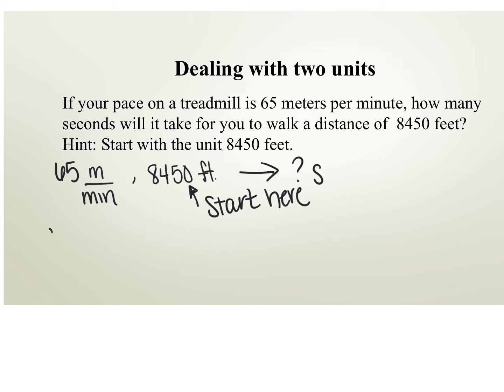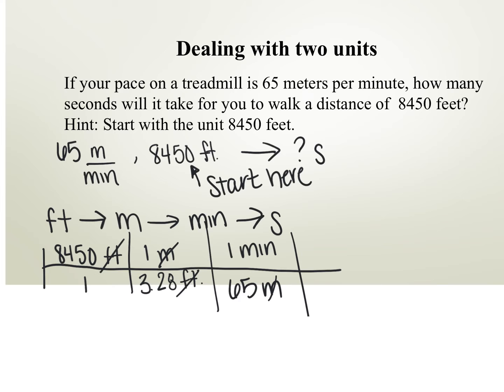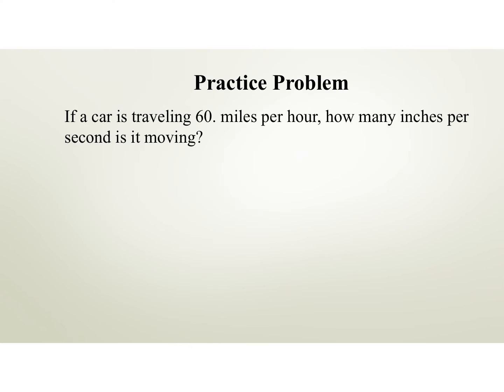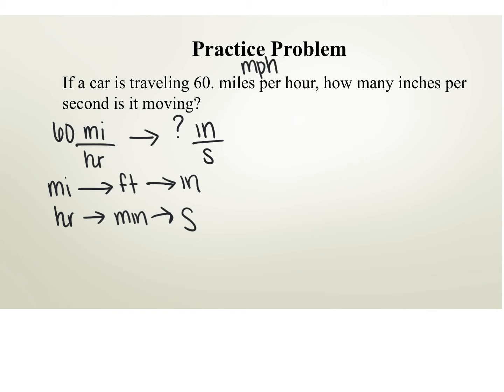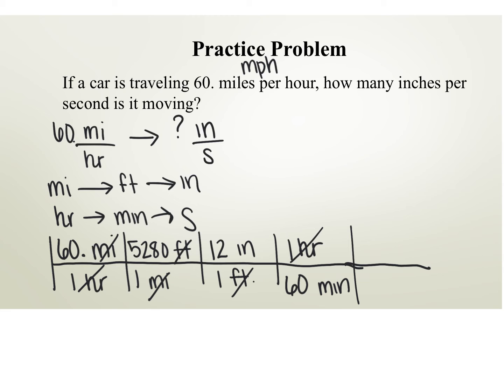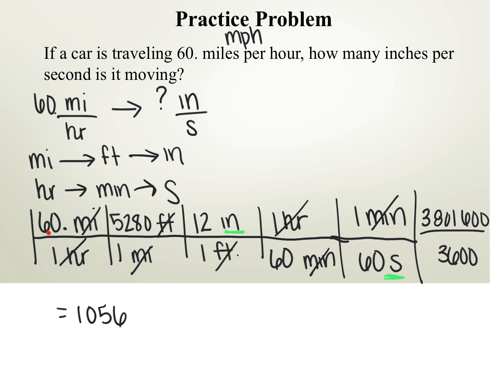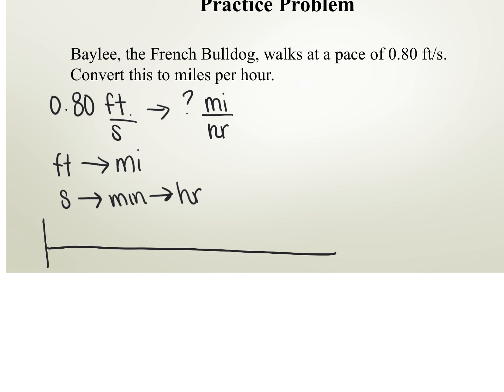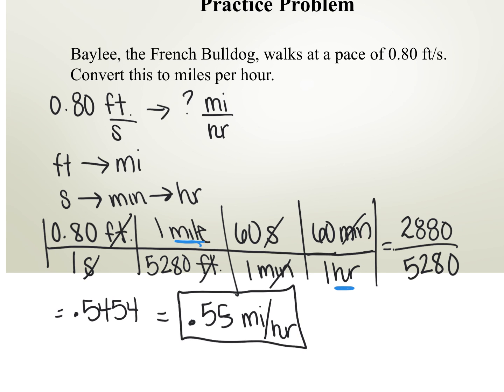Dimensional Analyssis 2022 5